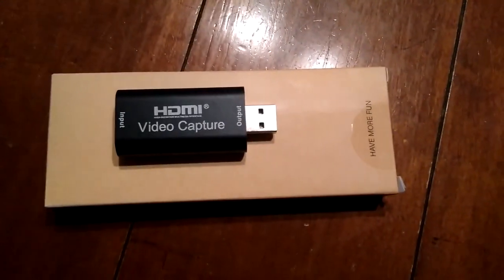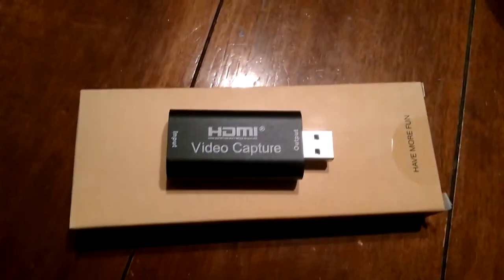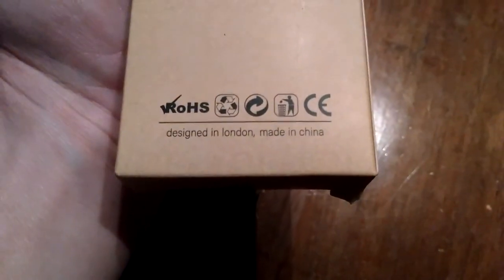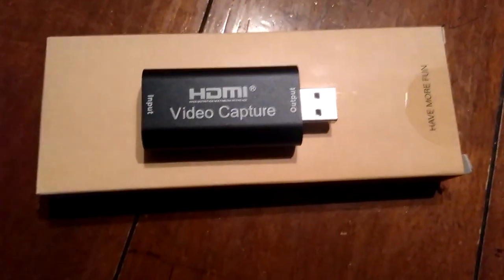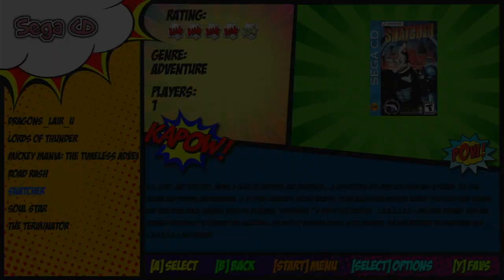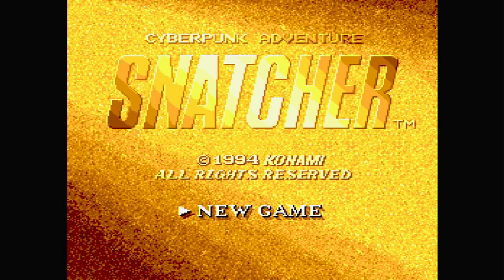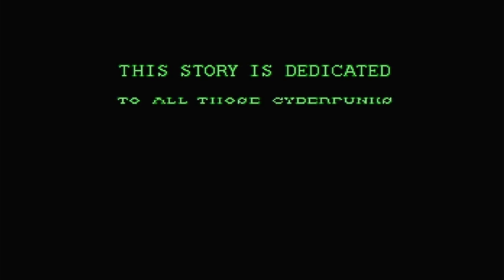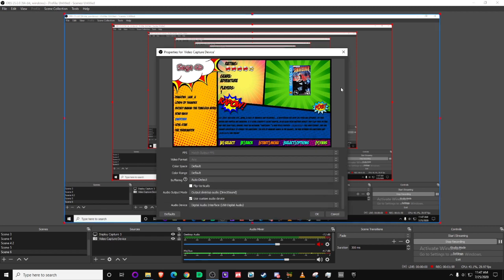A Good & Cheap Video Capture Device for the Raspberry Pi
A Good and Cheap Video Capture Device  for the Raspberry Pi
We tested this little cheap video capture device using a Raspberry Pi 4 with very good results
Video Capture Device
Audio Video Capture Card HDMI to USB, Full HD 1080p 30fps USB 2.0 - Record Directly to Computer for Gaming, Streaming, Teaching, Video Conference or Live Broadcasting

Originally airing on XRP Radio & Local Music Earth Radio